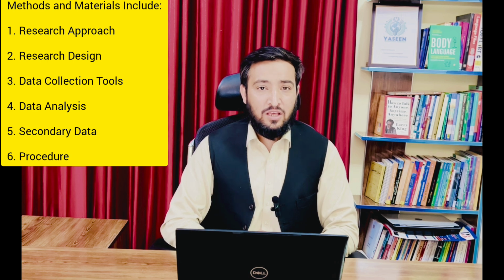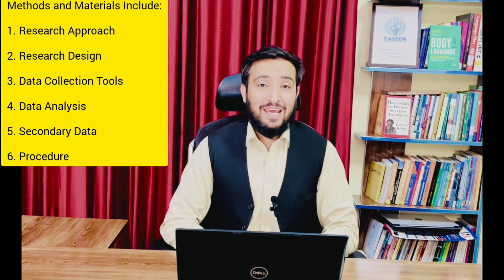Lesson #5 : Writing Methods and Materials Section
Writing research papers helps students explore new ideas and generate new knowledge. We prepare a series of Video for EFL college students who want to write research paper. We discuss components of research paper one by one in the course.  Novice researcher will enjoy the concise and productive videos.

here are some helpful links:
Professional Development for EFL Teachers